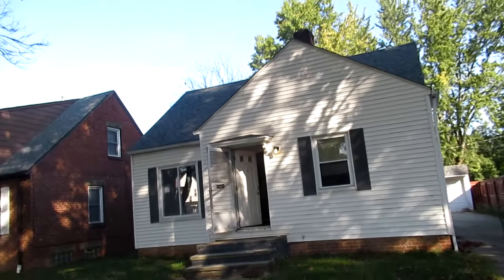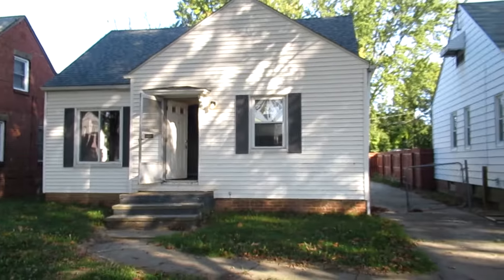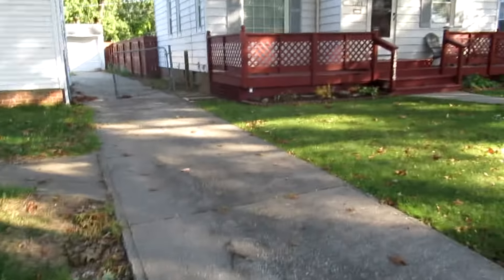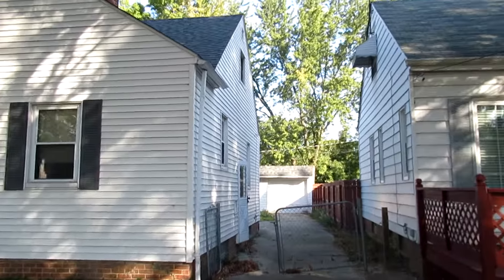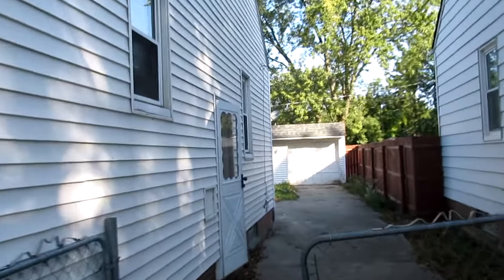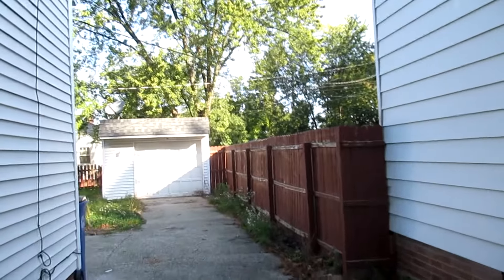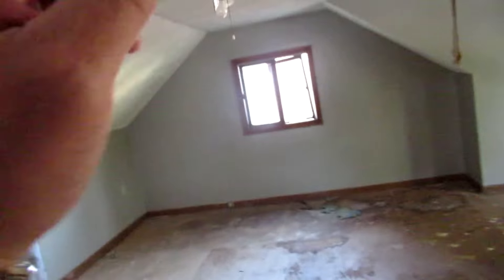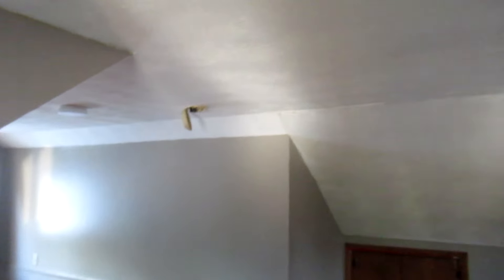How do you pick the Right Investment Property and know it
Buying investment real estate can be tricky and expensive if you do not know how to get the right information. I have been buying, selling, leasing and managing Investment properties since 1985. This course will get you the information you need to know what type of property your buying. You need to know a lot of details before you buy anything. This course teaches you where you can get the information and make a better decision in buying real estate. Learn how to quickly know how to evaluate any property anywhere. and learn what took be 35 years to learn.